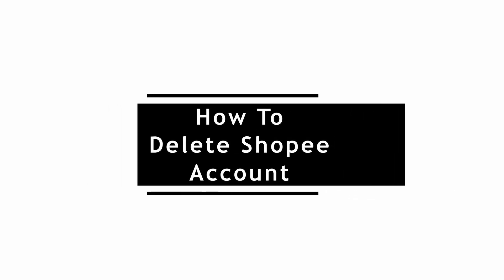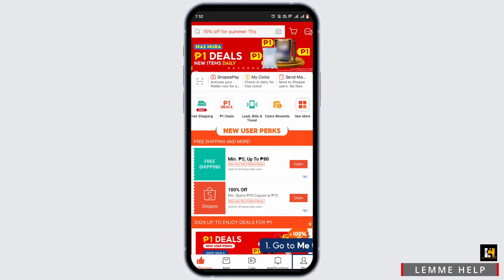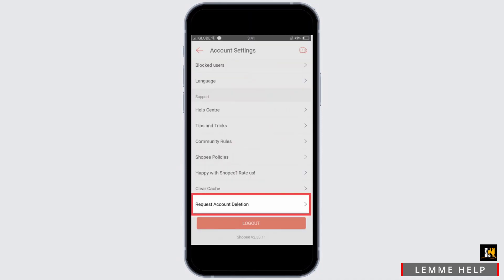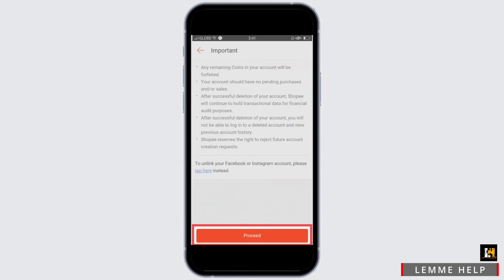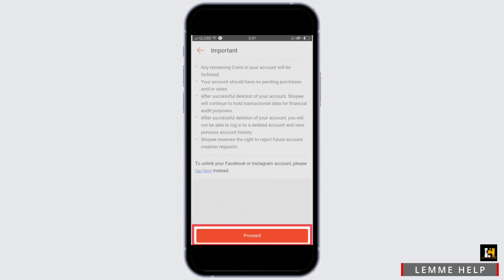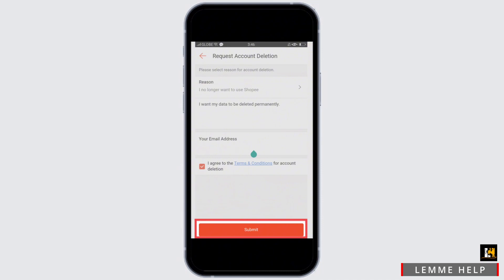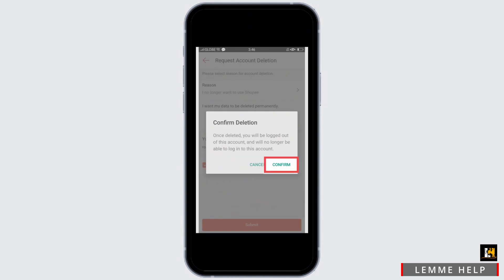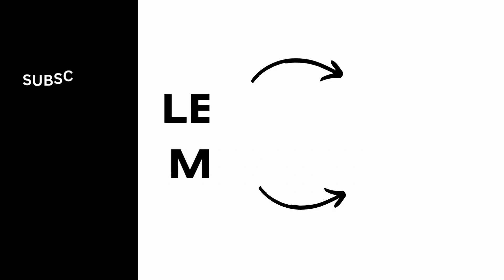How To Delete Shopee Account 2024 | Close Shopee Account Permanently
Hey there! Wondering how do I delete my Shopee account permanently in 2024? You're in luck! In this tutorial, I'll walk you through the step-by-step process of closing your Shopee account for good. Whether you're switching to another platform or simply need to deactivate your account, I've got you covered. Let's dive in and ensure you can close your Shopee account hassle-free.

0:00 - Introduction: How do I Delete Shopee Account Permanently?
0:10 - Preparing Your Account for Deletion
0:20 - Step-by-Step: Closing Your Shopee Account